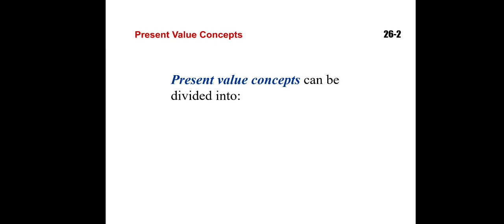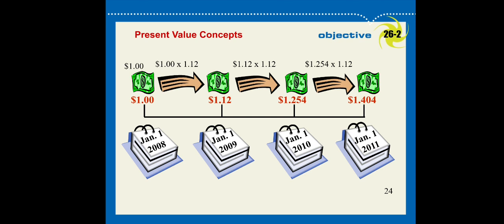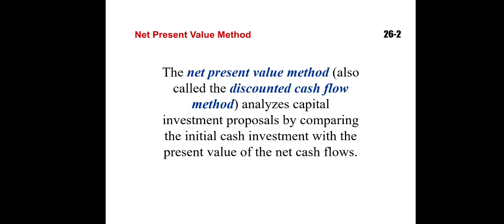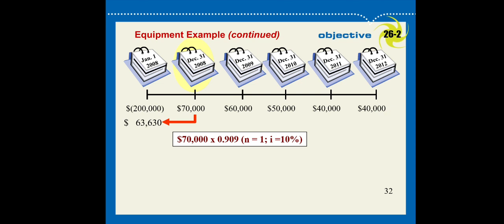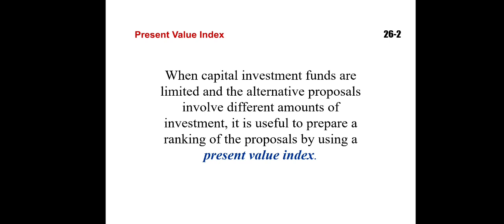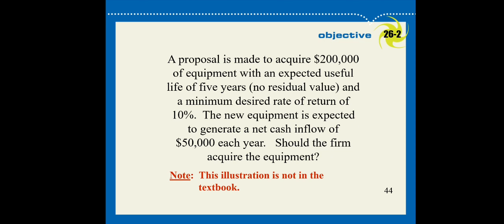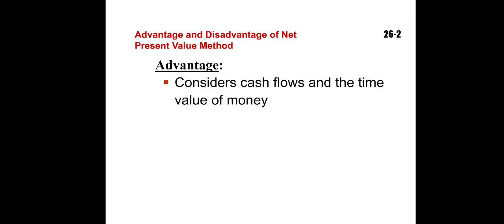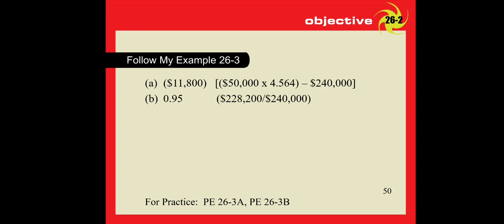ACT3110 WEEK 14 LECTURE 1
Net present value method